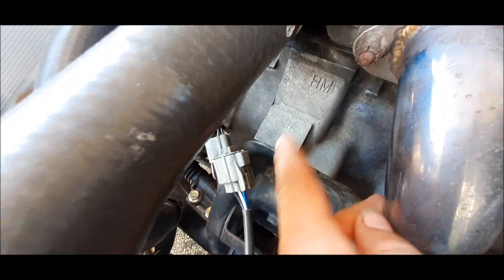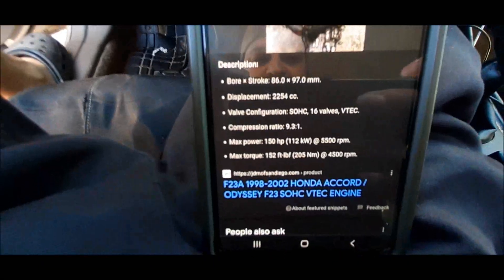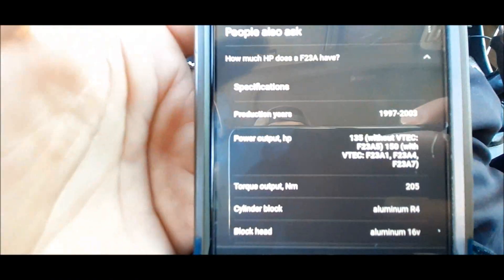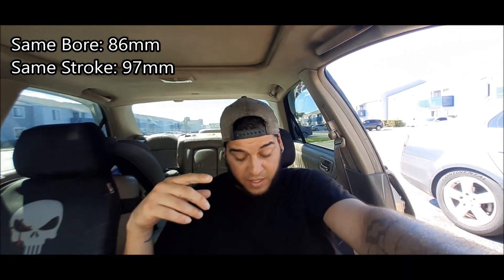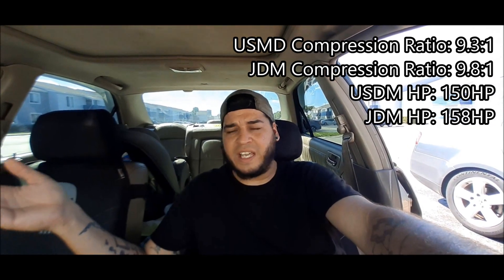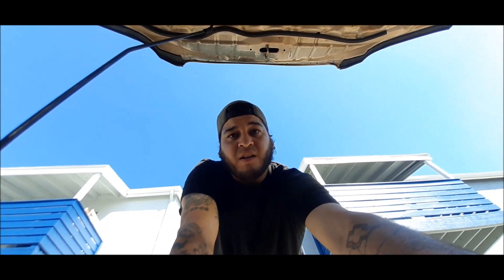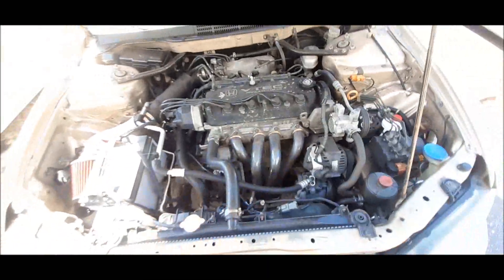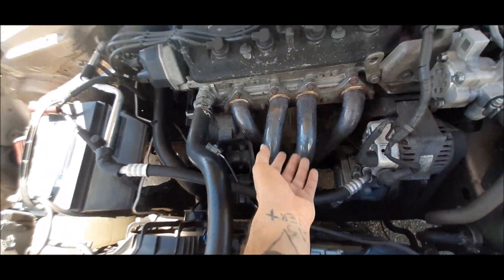WHAT'S THE DIFFRENCE BETWEEN A USDM AND A JDM F23 ENGINE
How's it going everyone welcome back to the channel i hope everyone is having a blessed day in todays video we see if there's a difference between a usdm and a jdm f23 engine i hope yall enjoy and please consider subscribing and leaving your feed back in the comments thank you and god bless.